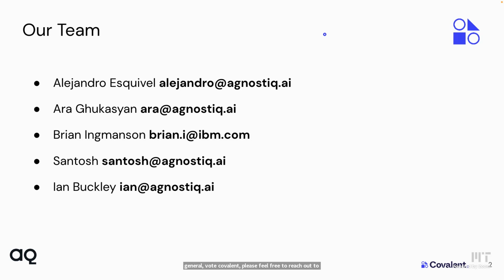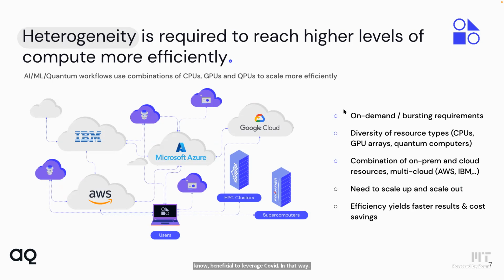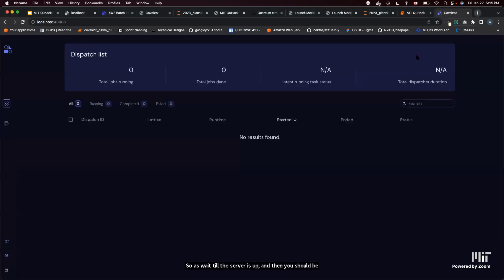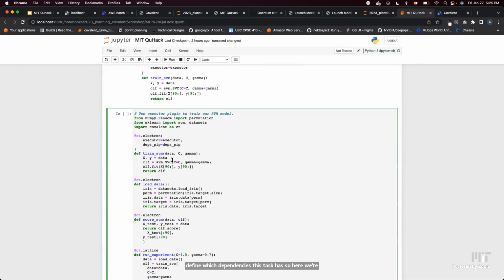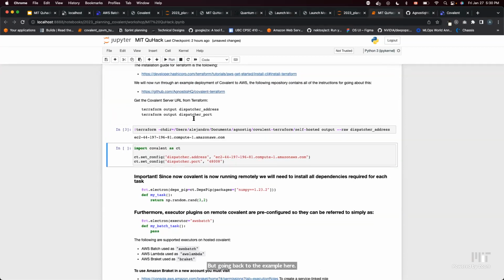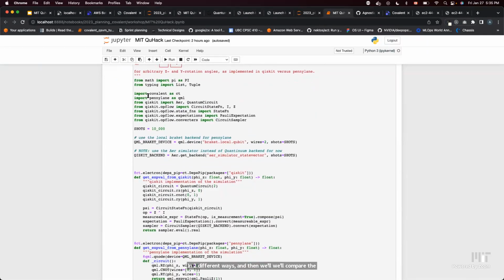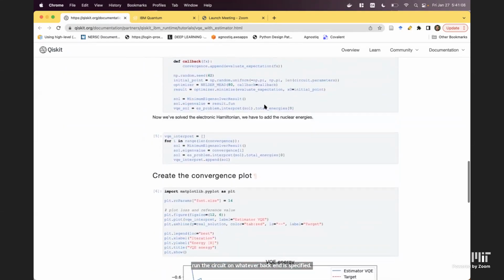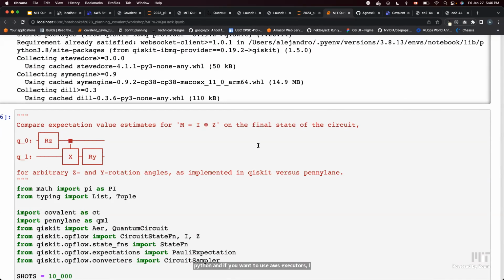Covalent x IBM In-Person Workshop | MIT iQuHACK 2023